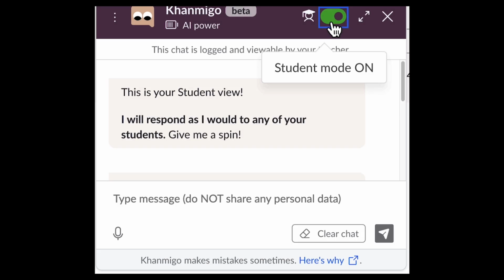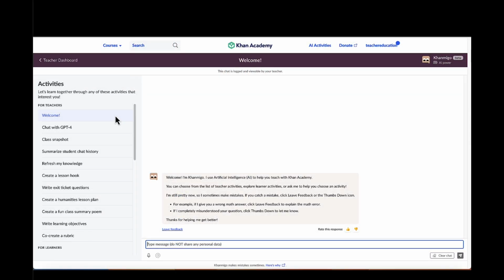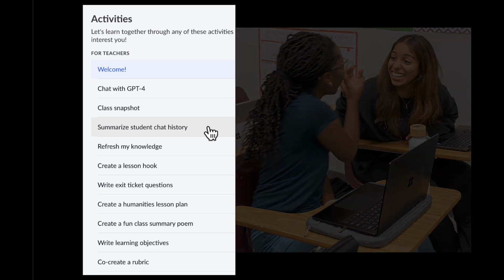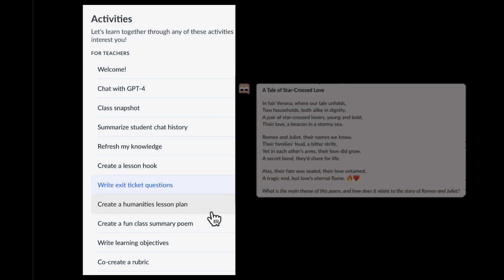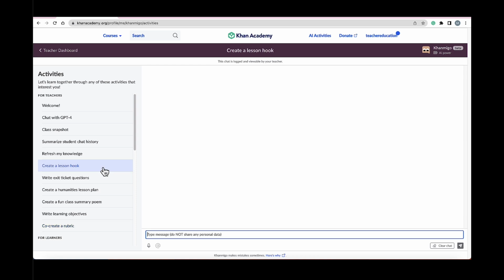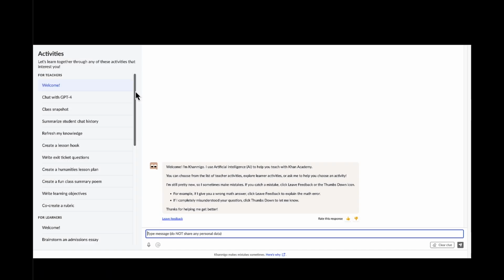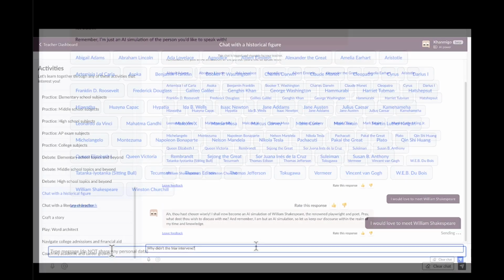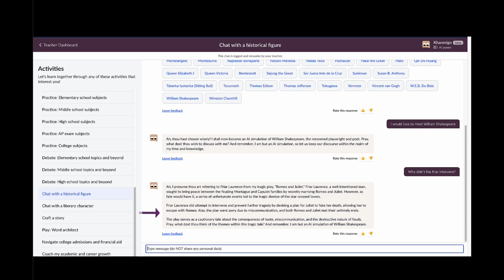Introducing Khanmigo for teachers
In this video, we’ll give you a look at the features of Khanmigo and how it can save teachers time and supercharge your instruction. Learn to use Khanmigo as an automated teacher assistant so that teachers can focus on what is most important- students!

For more information on how Khanmigo and Khan Academy can help you with your students, visit Khan Academy.org/khan-for-educators and join our teacher community on Twitter (Twitter.com/teachwithkhan) and Facebook